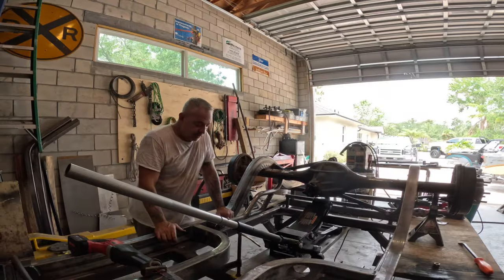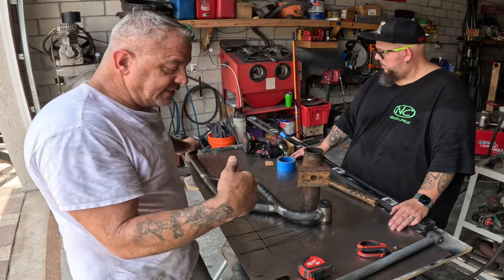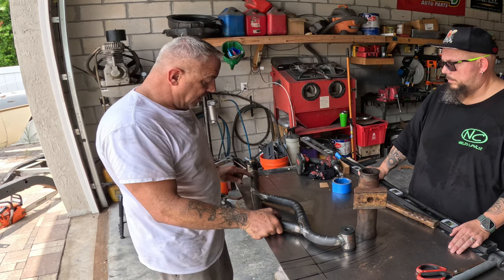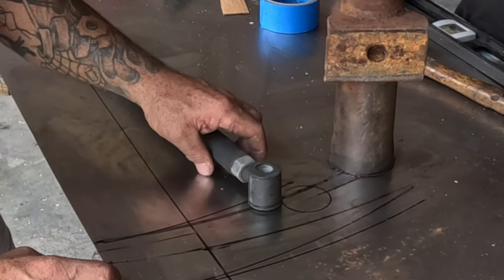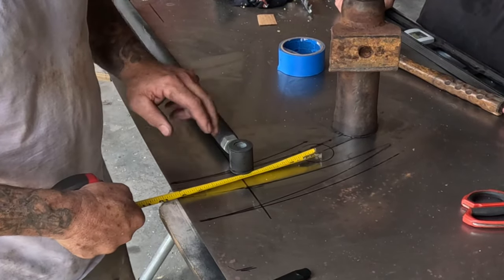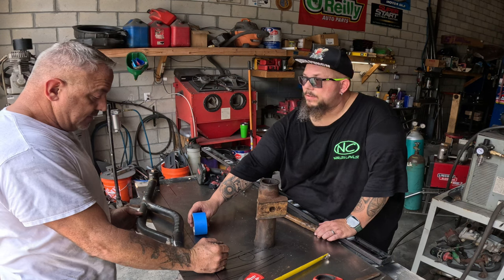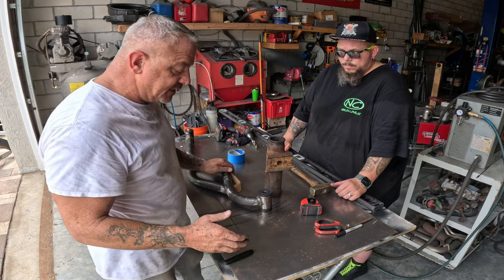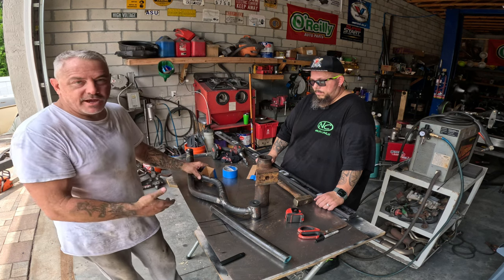How to adjust link bar ARC.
So in this video it’s all about being honest and transparent. I messed up and figured out how to correct it! We are all human and make mistakes. We must push ourselves to learn. So the bends in the bars is what messed Mr up. Next Thursday you will see the correct version of my idea. You going to come back and see? 😊🤙🏻